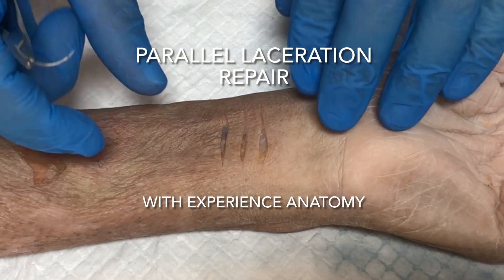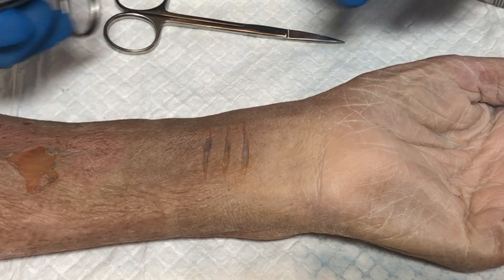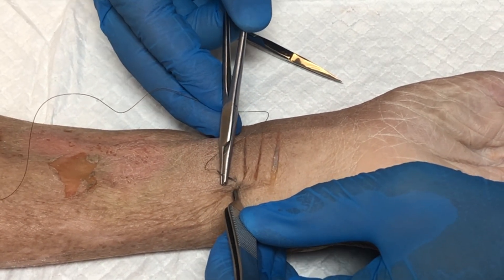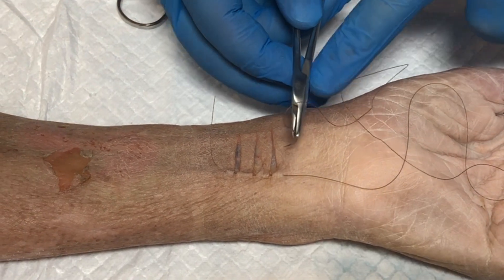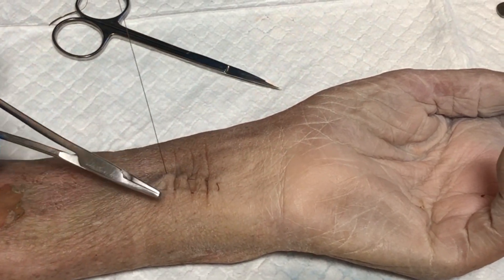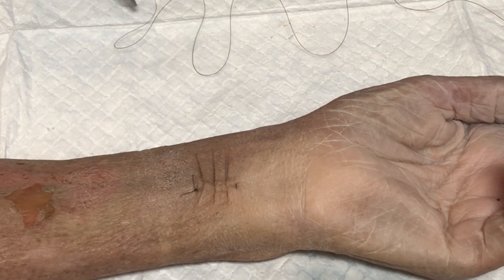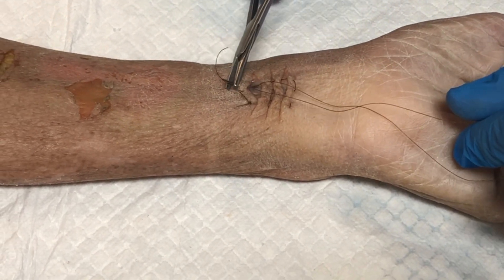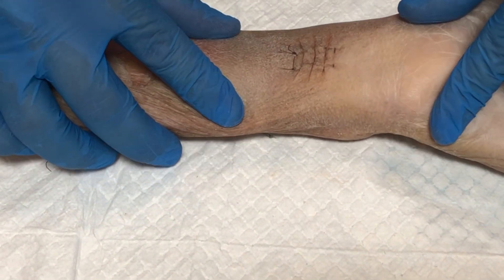Parallel Laceration Repair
Together with Experience Anatomy cadaver lab in Charlotte, NC, I will be bringing you high quality laceration repairs utilizing cadaveric specimens. This video goes through a difficult repair, parallel lacerations that you may encounter in a patient that has self-inflicted wounds. You may also see this when the patient punches a window, gets caught in razor wire, etc... The key points here are to NOT put multiple sutures in the small tissue islands between the lacerations, as this may strangulate the tissue. This requires a modified or extended horizontal mattress suture, where you feed the needle and suture through the dermal layer of each tissue island. These come together nicely, just takes practice!
Also, we will be hosting in-person cadaver laceration workshops at Experience Anatomy location. go for more details.